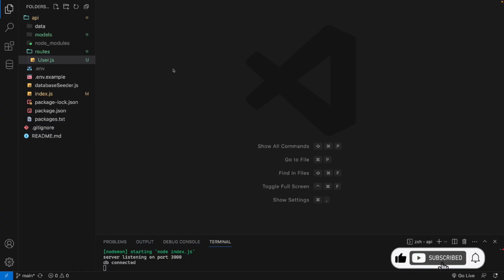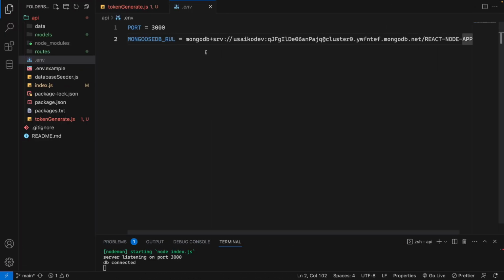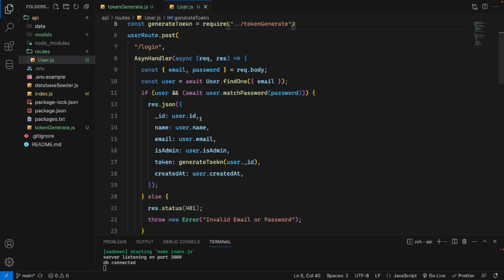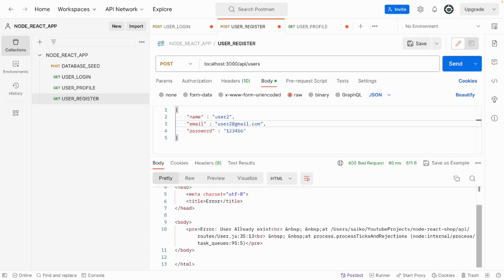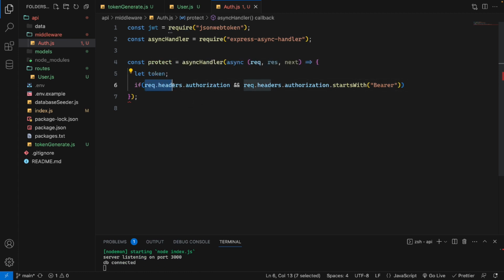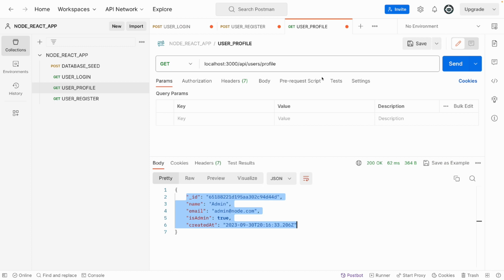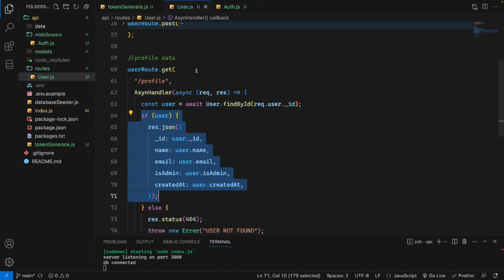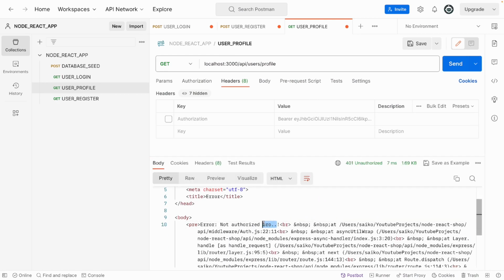Part 9: Get User Profile Detail Api with jwt token and setup Auth middleware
PART 9: MODERN Ecommerce website with React , Nodejs , Express, Mongose DB & Tailwindcss 2023
*note* this repo is not completed yet. I will push along the way of this series.